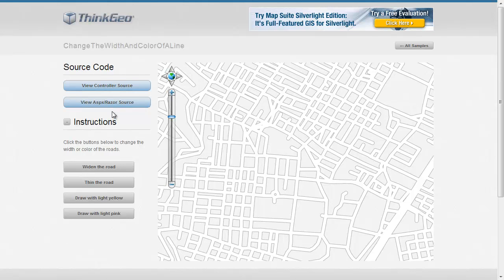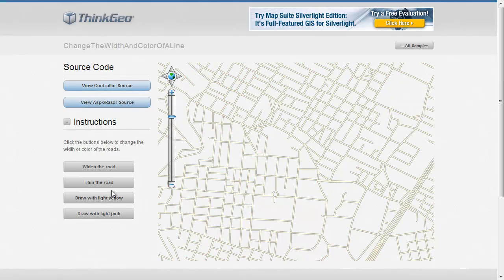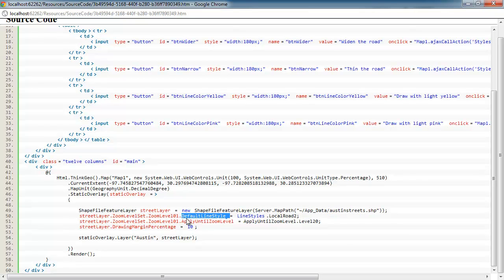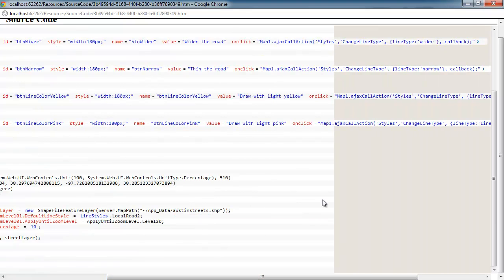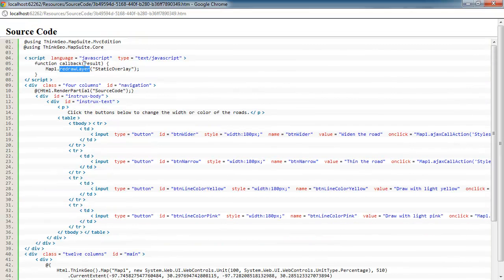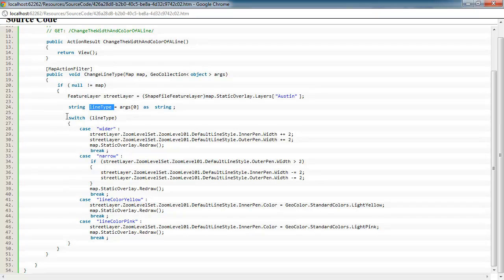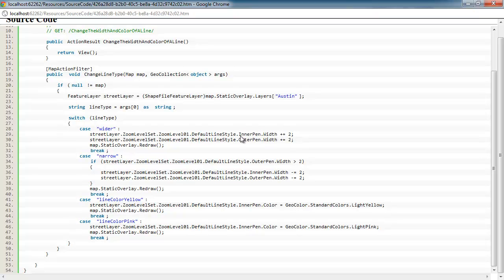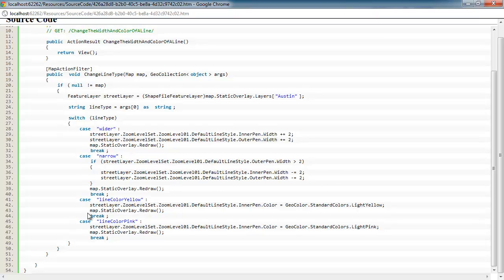Change the Width and Color of a Line: Map Suite MVC Edition Sample App Walkthrough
This Map Suite MVC Edition sample application shows how to change the width and color of a line at runtime.